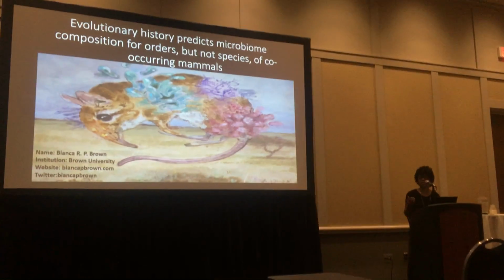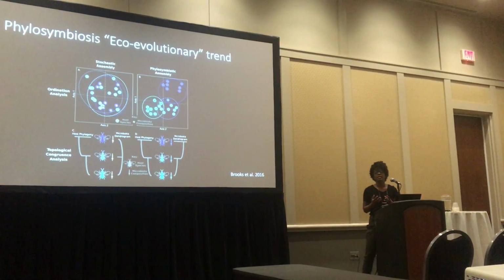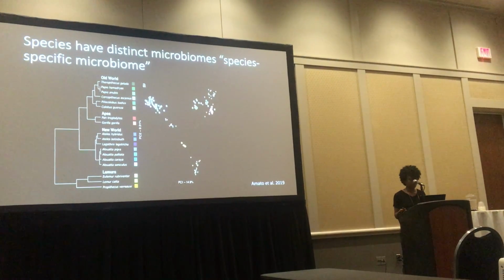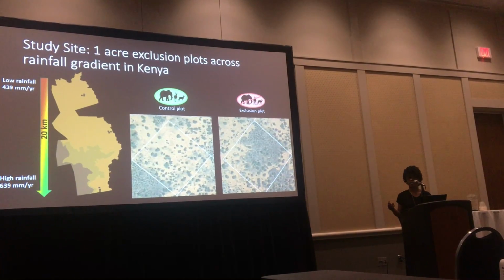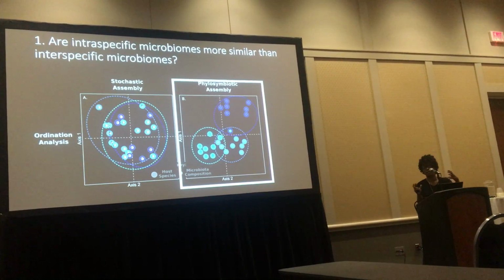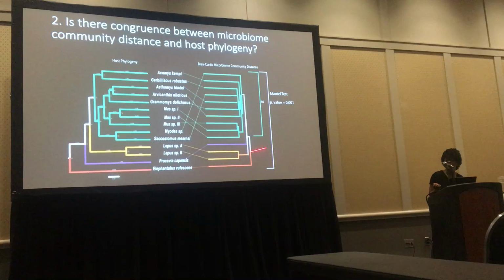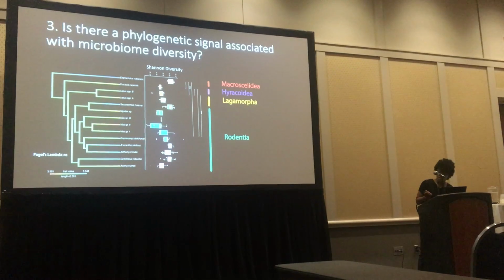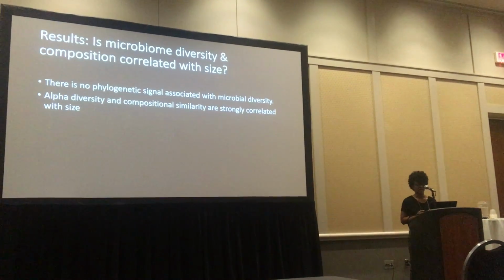Brown: Evolutionary history predicts microbiome composition for orders, but not species